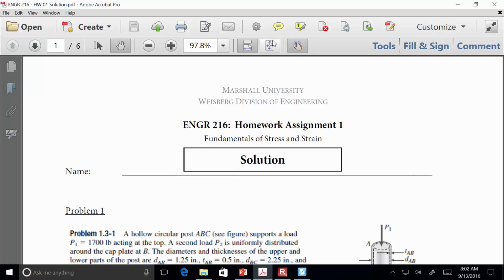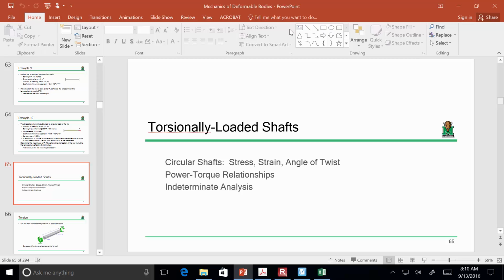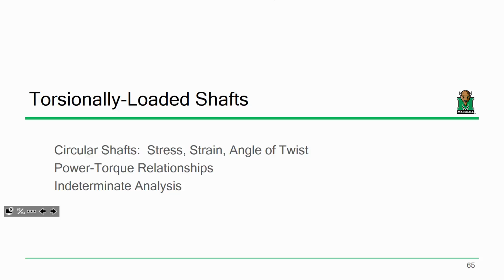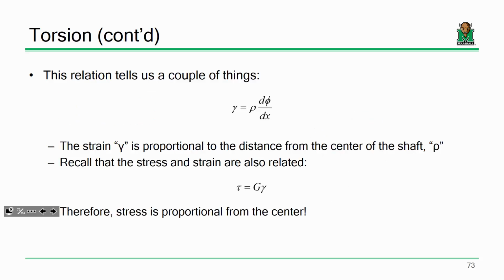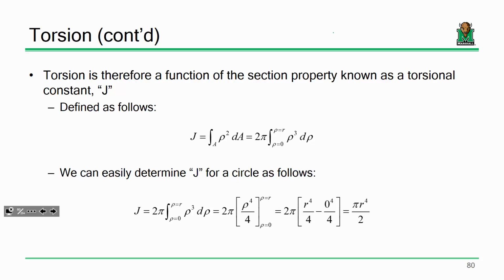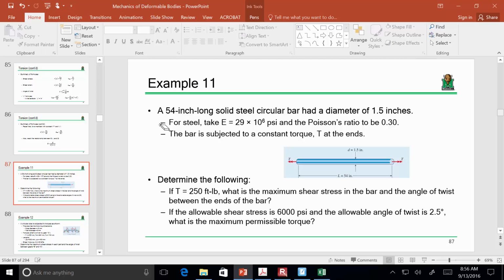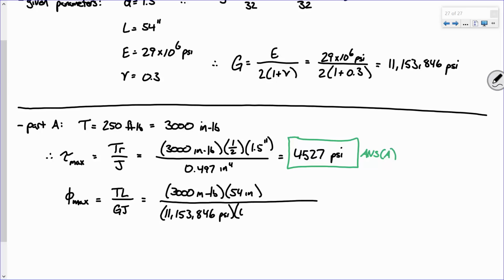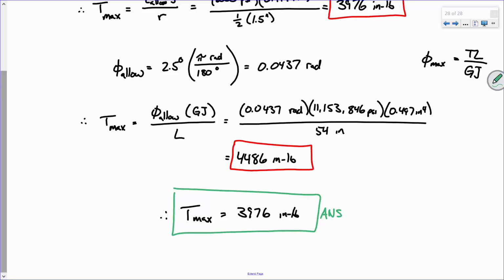ENGR 216 Lecture 07: Torsionally-Loaded Shafts (2016.09.13)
- Derivation of Torsion Equation
- Example Problems